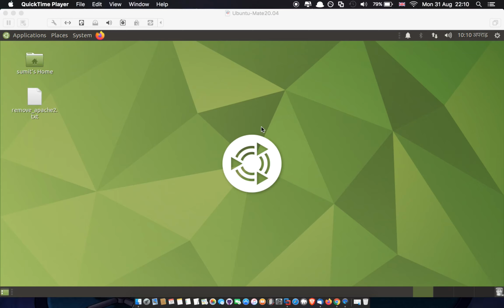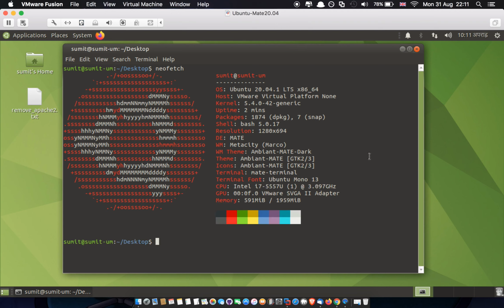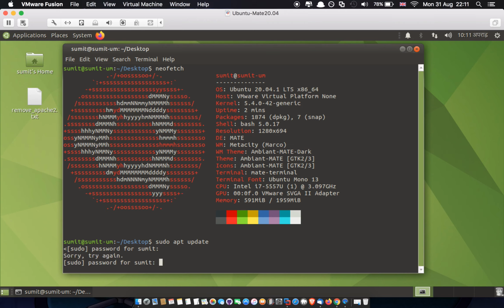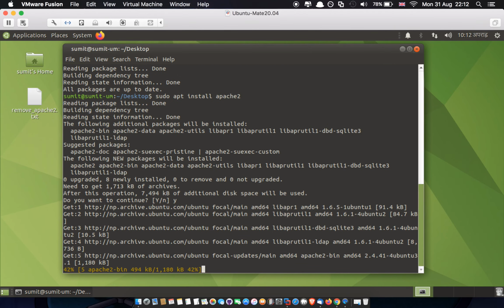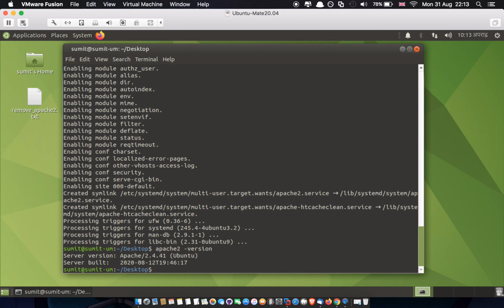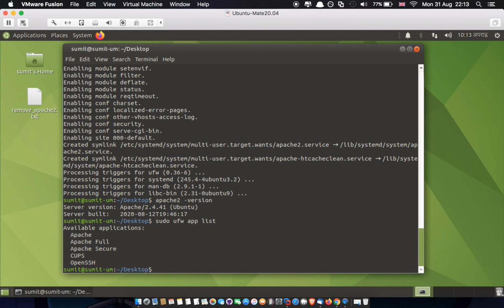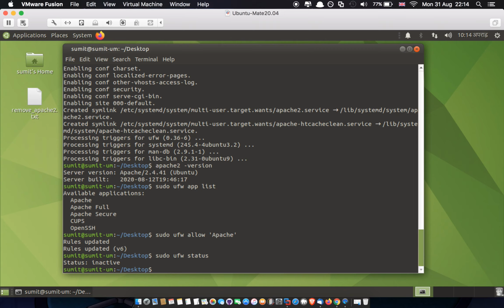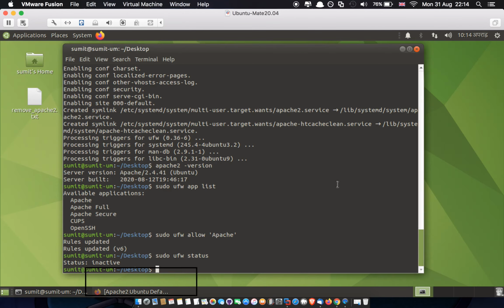Installing Apache Web Server on Ubuntu Mate 20.04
Installing Apache Web Server on Ubuntu Mate 20.04 LTS . Apache web server is extensively used web server and it is open sourced.